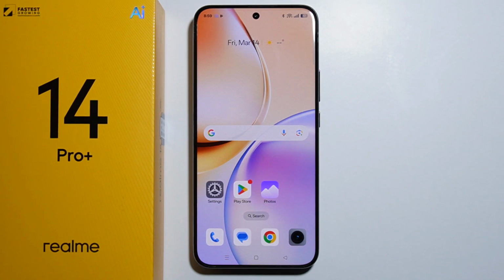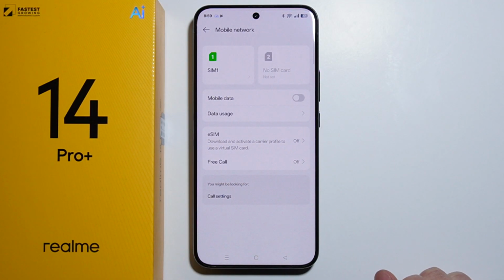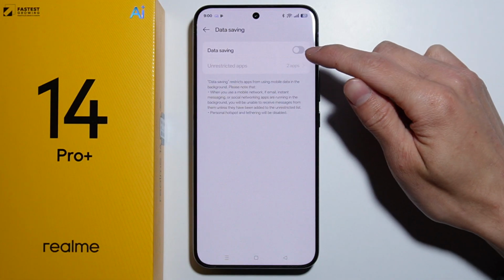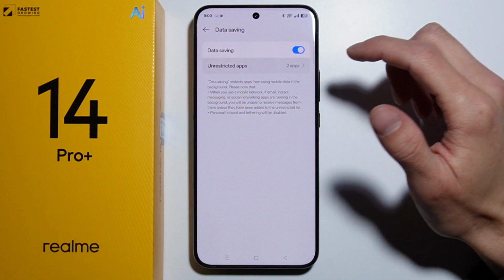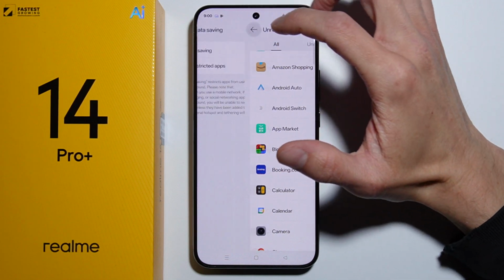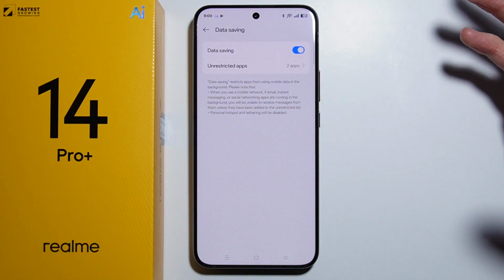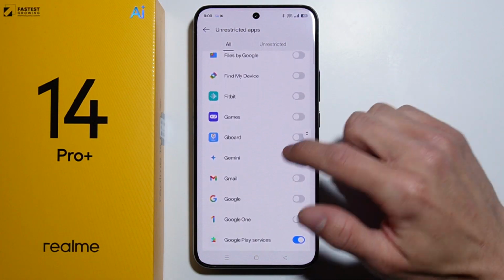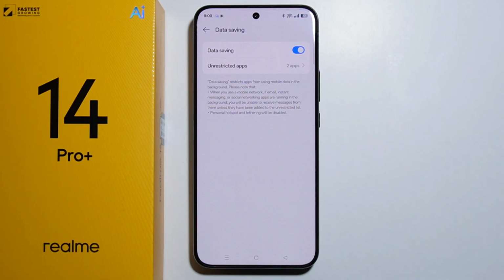Realme 14 Pro Plus: How to Turn On/Off Mobile Data Saving?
Want to manage your mobile data usage on the Realme 14 Pro Plus? In this video, you'll learn how to turn on or off the mobile data saving feature to reduce data consumption. Follow these easy steps to conserve data or allow unrestricted access based on your needs. Watch now to adjust the data saving settings with ease!

I'll do my best to reply promptly and assist you.